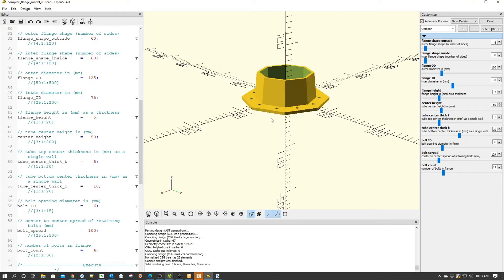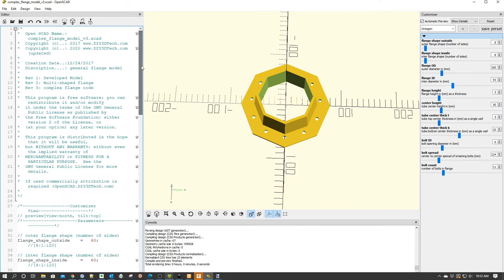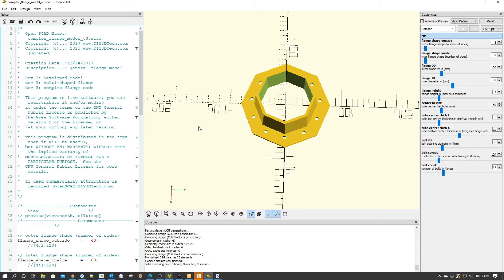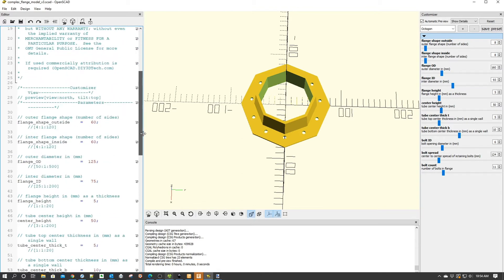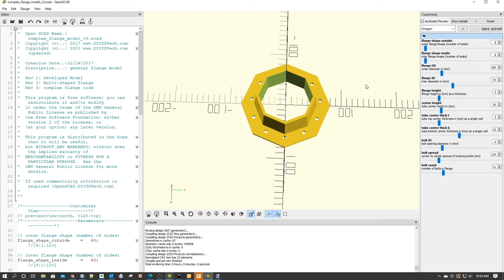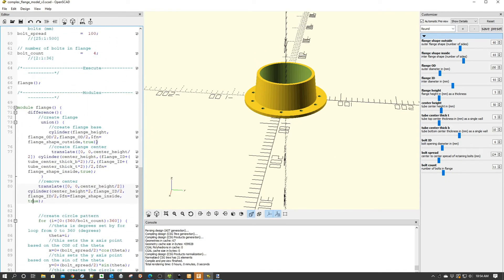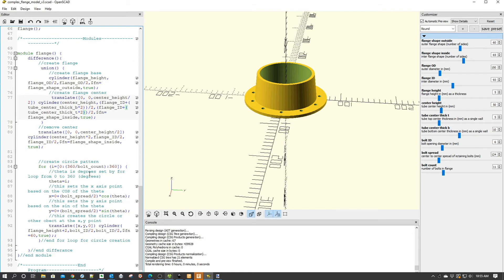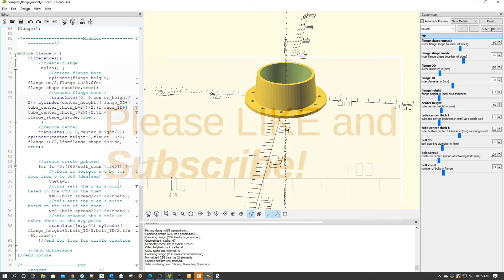OpenSCAD - Complex Flange Designer!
for more information on this and many other projects! As in this episode we will be updating an oldie but a goody!  As back in 2017 (yea years back can you believe it) I created the original flange designer.   However a view over on DIY3DTech.com wrote and asked for some modification and I was happy to help out!

For more information as well as the complete source code, please